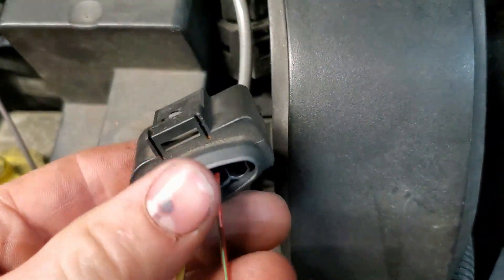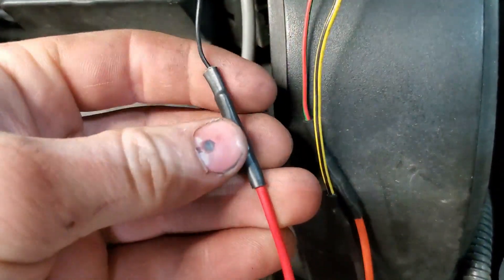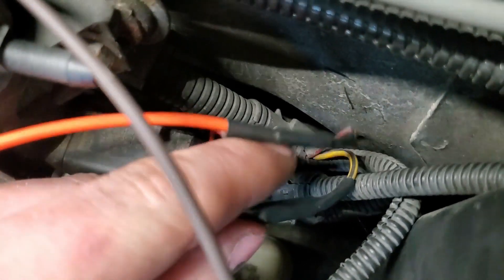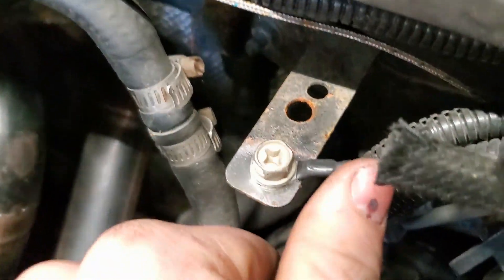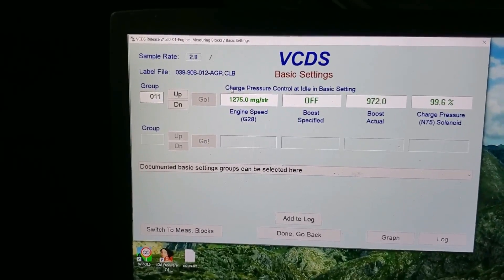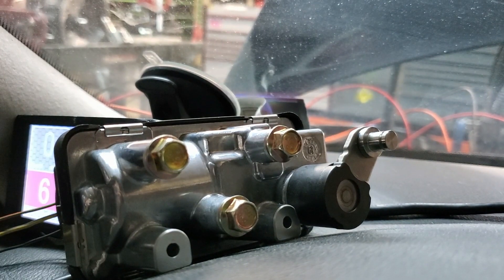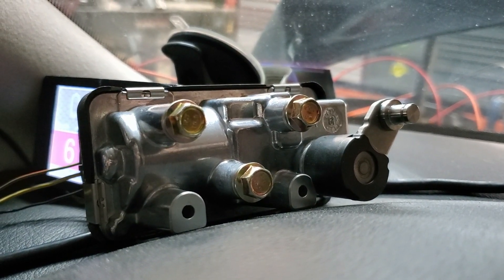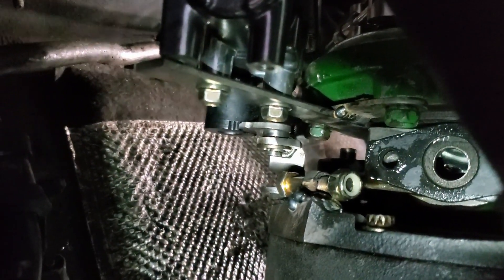How to connect a Hella Actuator to use on a VW Tdi Turbo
Here is a quick overview of how to wire in and connect a Hella Vnt Actuator (PMW Version) to your Tdi.